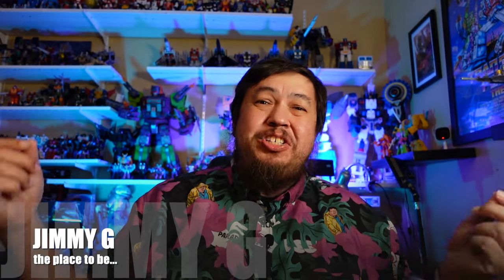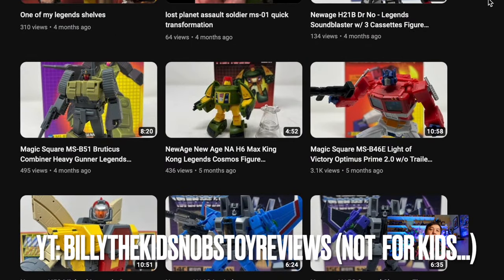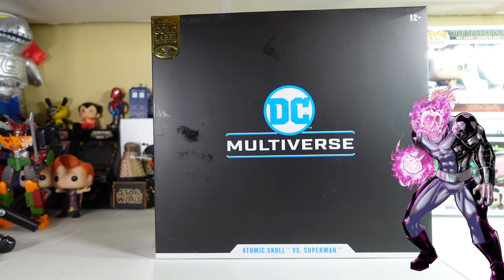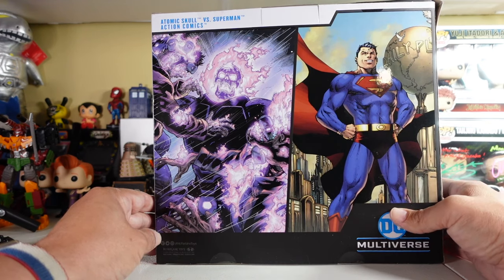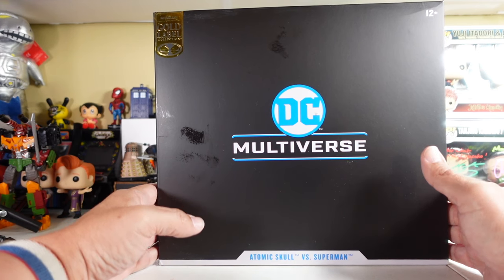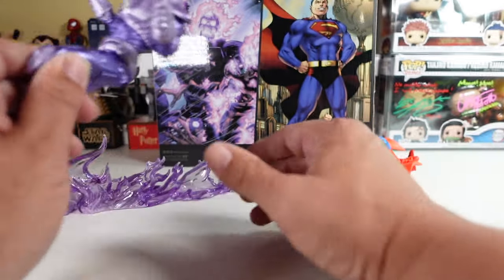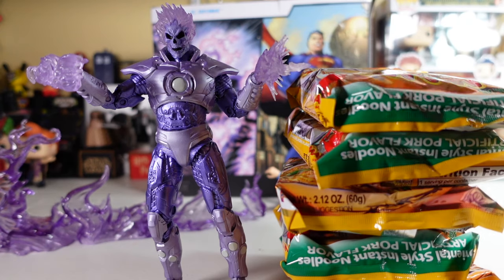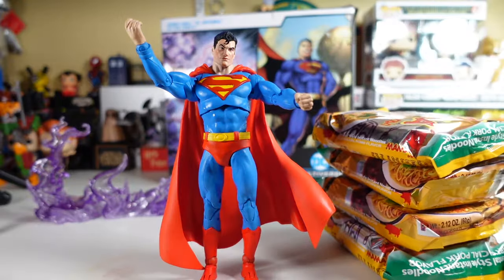McFarlane Toys Superman vs Atomic Skull Review - Is This Amazon Exclusive Awesome?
It's another McFarlane Figure Showdown.  This time it is McFarlane Toys Superman vs The Atomic Skull.  Straight from Action Comics does this figure have what it takes to be awesome?  Let's find out!

We also Highlight another great TOY TUBER in this video. Make sure you check out Billy the Kid's No Bull Toy Reviews. I think you will enjoy his reviews. Warning! Not for kids

Some Helpful links:
McFarlane Toys: